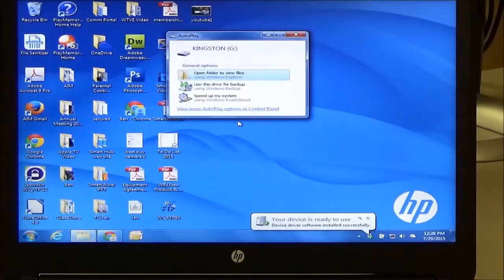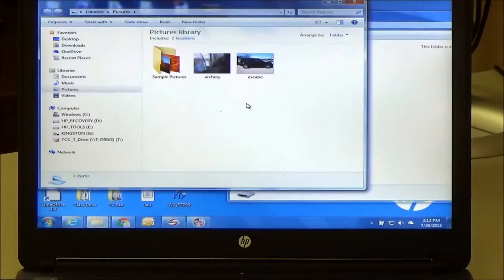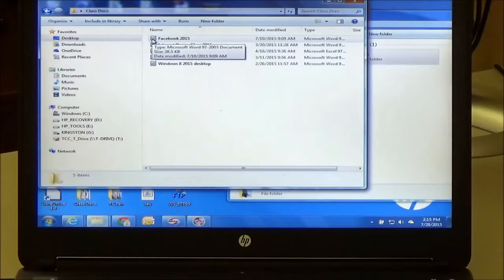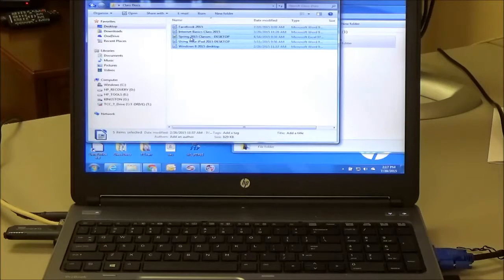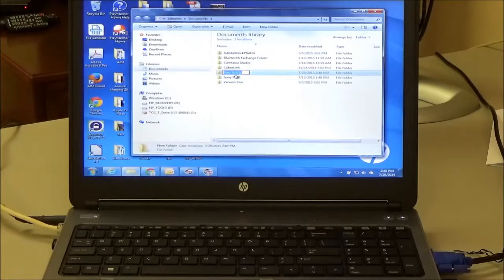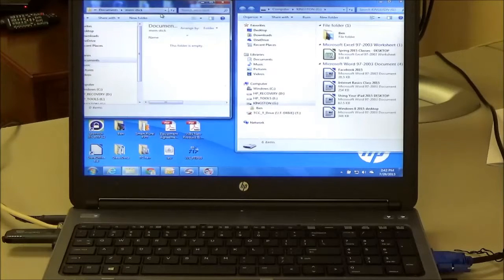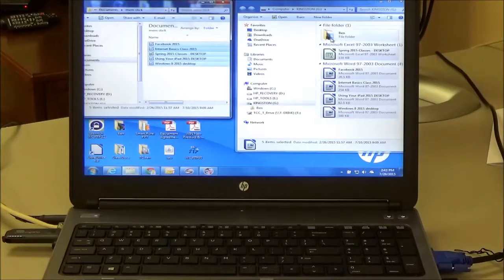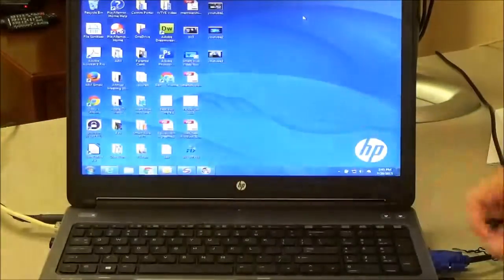TCC Tech Product: USB Memory Stick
TCC Tech Product Tutorial Video on what a USB Memory Stick is and how to use one to backup or transfer files on your computer.